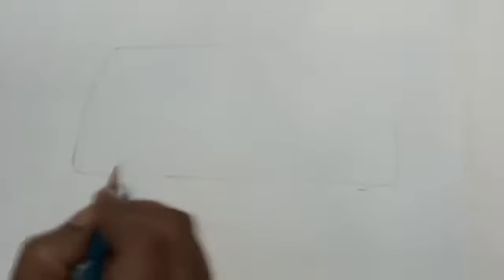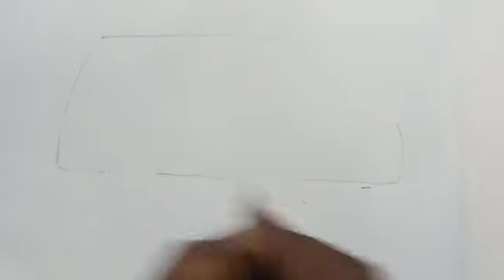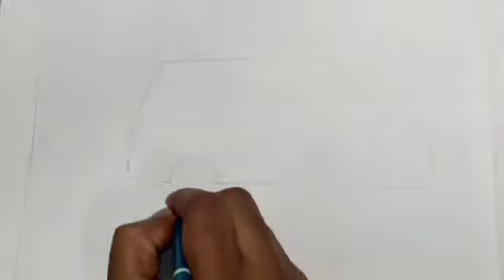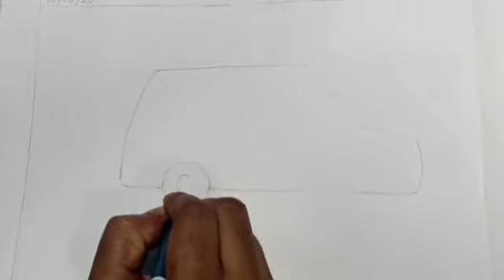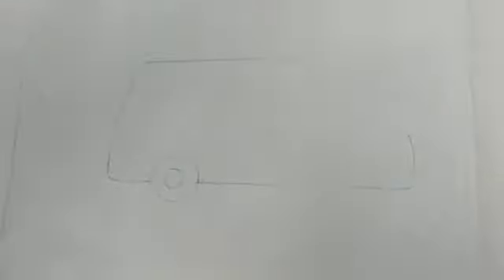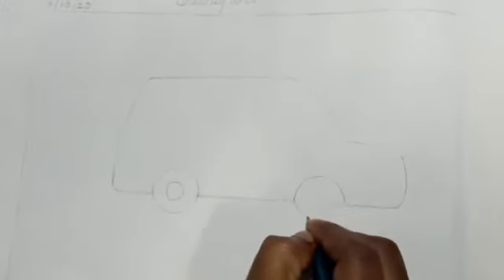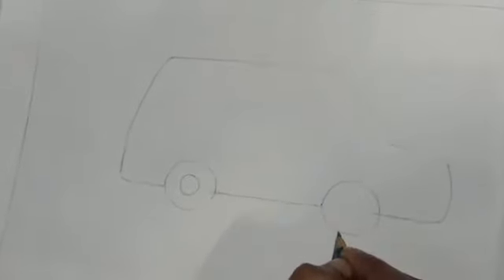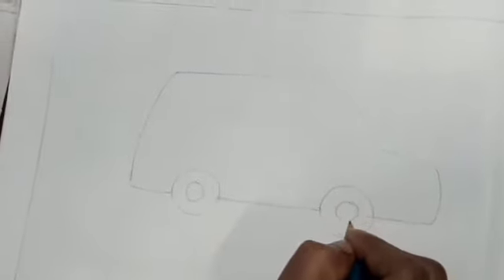TRANSPORT Class II